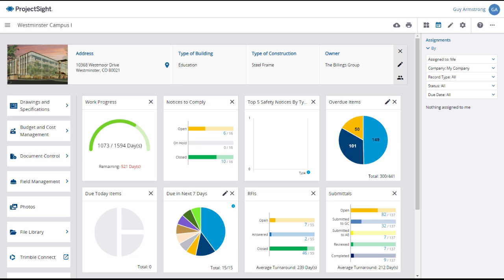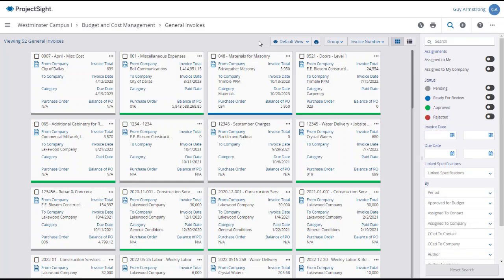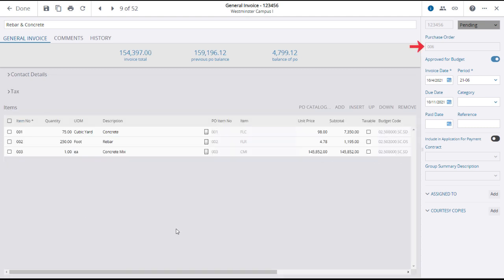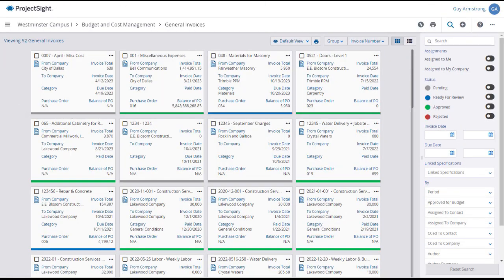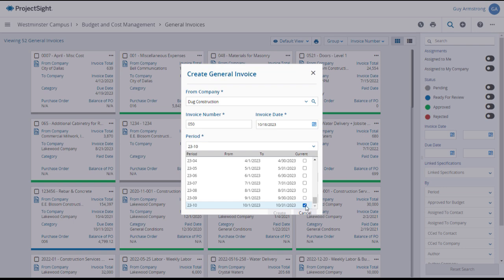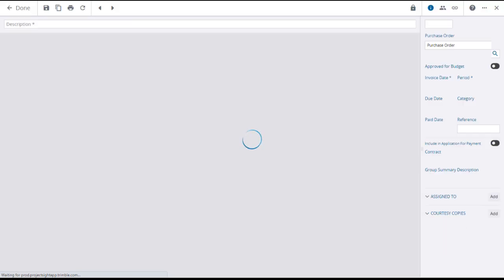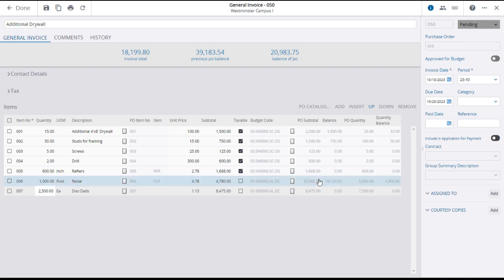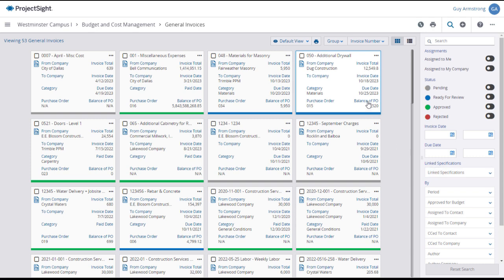Trimble ProjectSight User Training Video: General Invoices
This video on General Invoices is part of a training series for ProjectSight users, offering tips to enhance workflows, manage assets, and navigate ProjectSight's modules, helping you to become the ProjectSight expert your company needs.